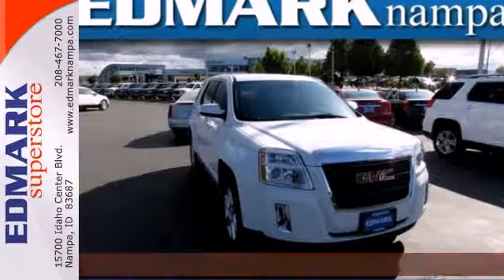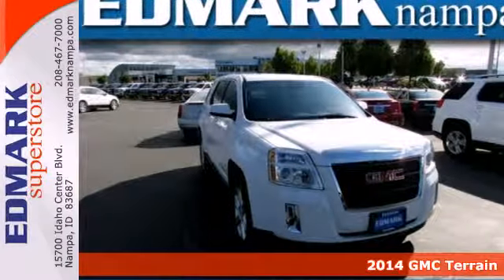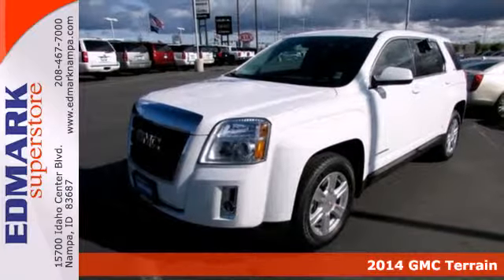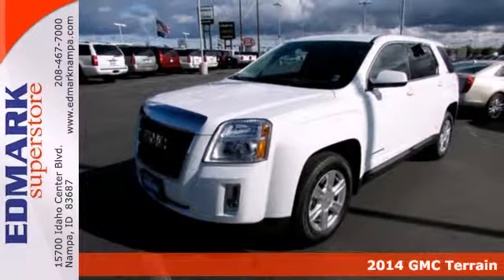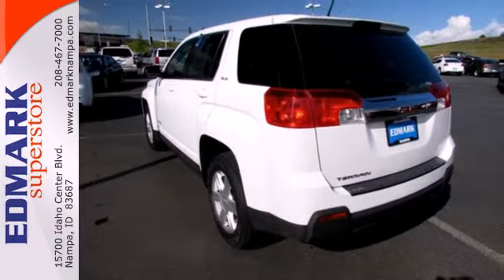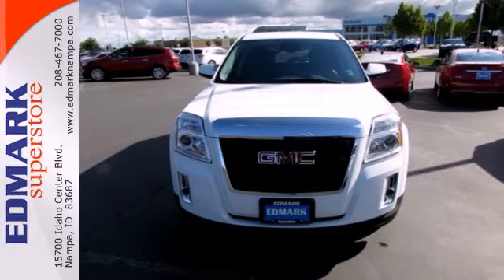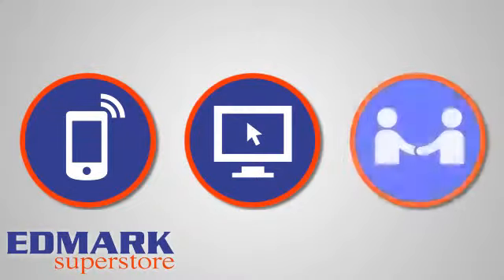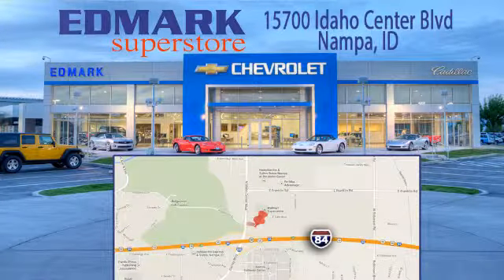2014 GMC Terrain BoiseID Nampa, ID #44642 - SOLD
Year: 2014
Make: GMC
Model: Terrain
Trim: SLE
Engine: 4 Cyl - 2.4L
Transmission: Automatic
Color: Summit White
Interior: JET BLACK
Stock #: 44642
OEM Certified: S. Please don't hesitate to give us a call! We value you as a customer and would love the chance to get you in this good-looking 2014 GMC Terrain. This SUV is nicely equipped. GMC has established itself as a name associated with quality. This GMC Terrain will get you where you need to go for many years to come.

Address:
15700 Idaho Center Blvd